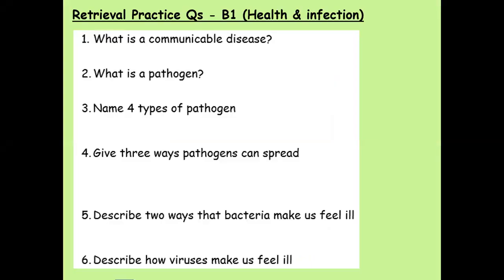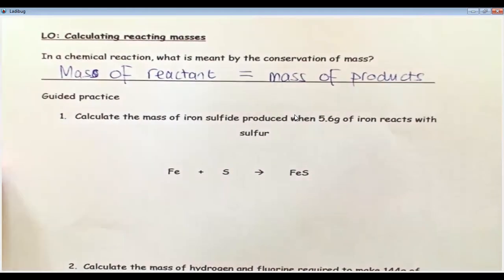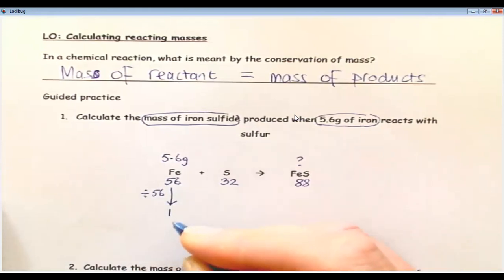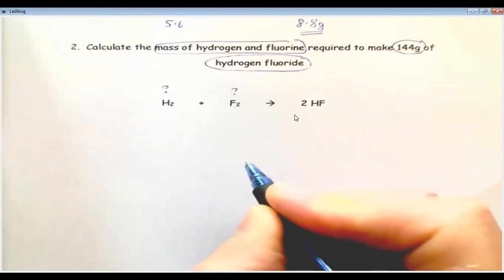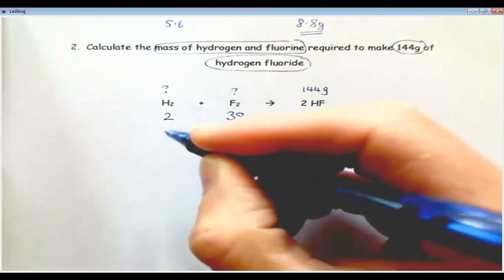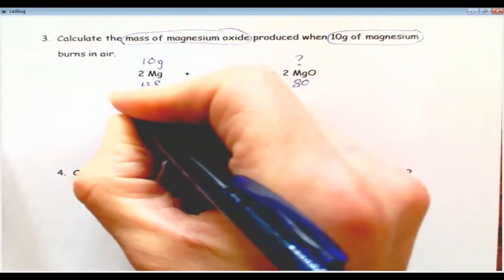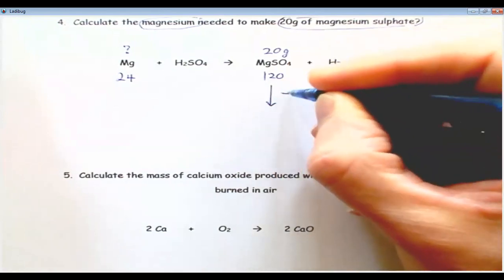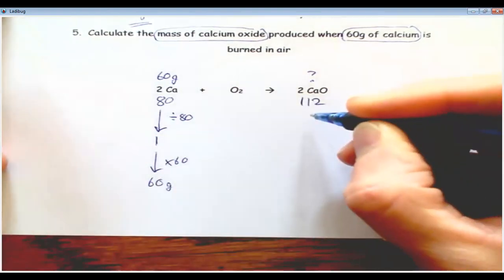GCSE Quantitative Chemistry - Lesson 6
LO: Calculating reacting masses